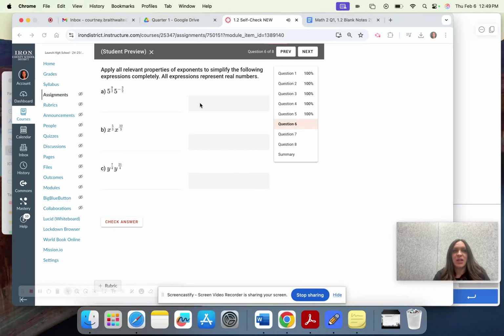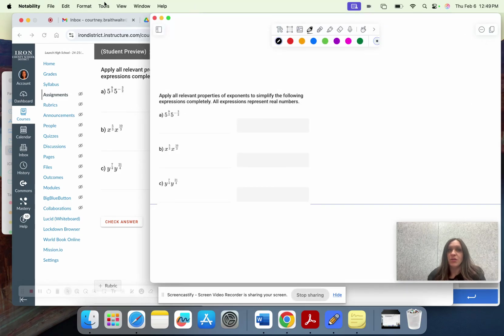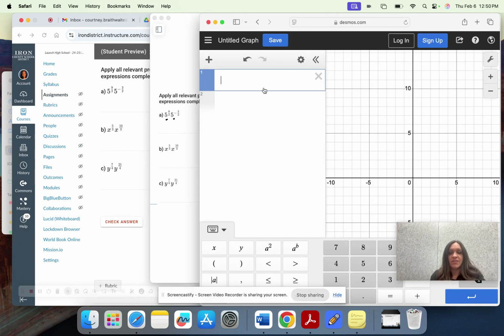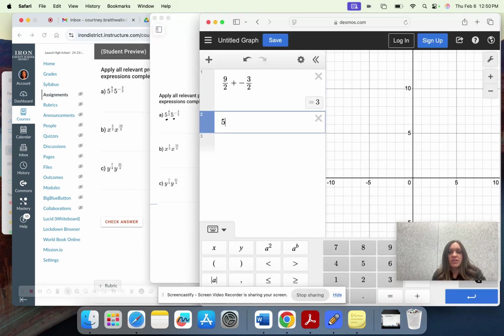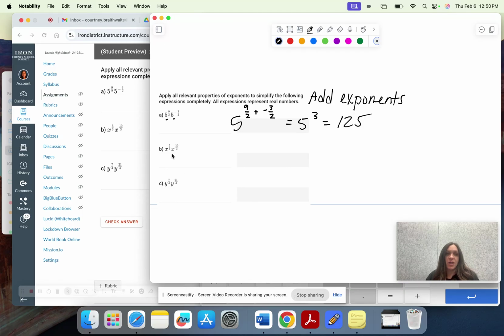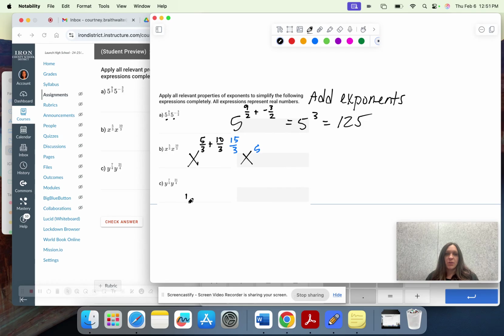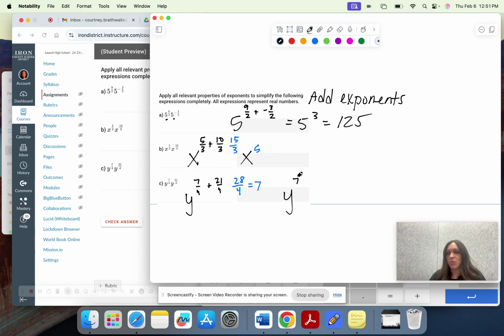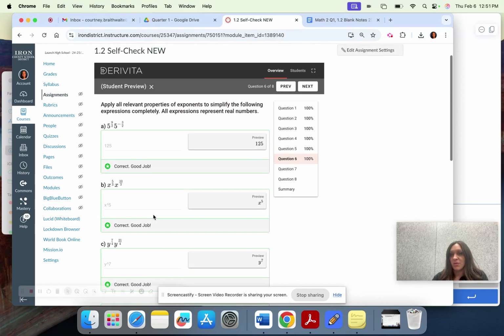M2Q1, 1.2, #6, 25/26